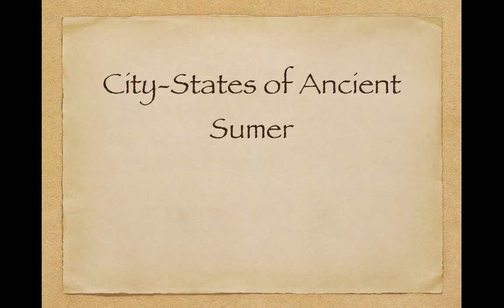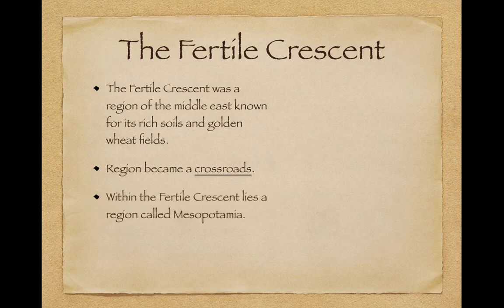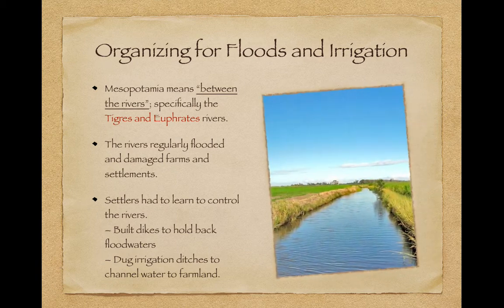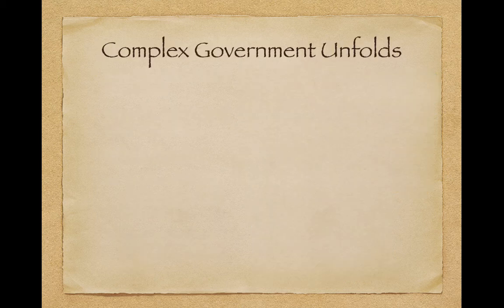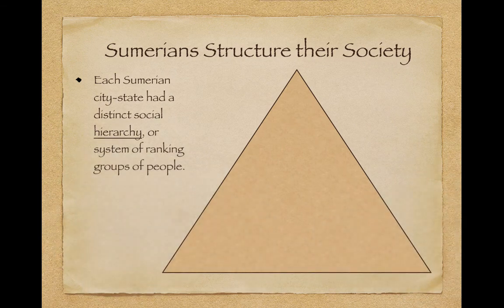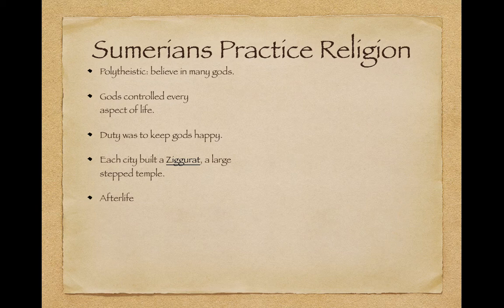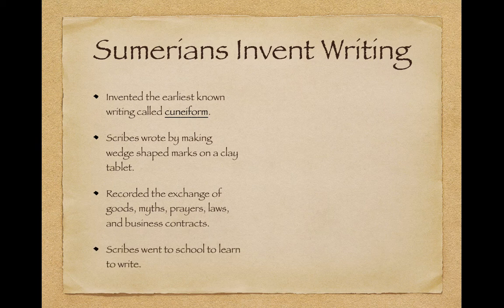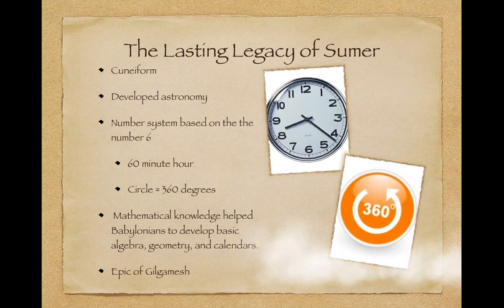Global 9- Chapter 2 Section 1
This is the vodcast for chapter 2 section 1 of Mr. Nevader's Global 9 class.